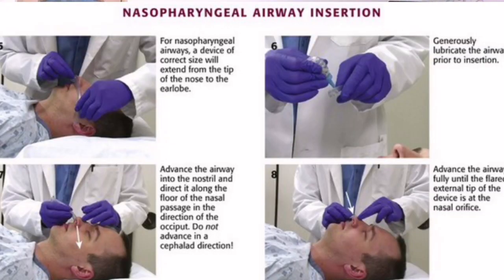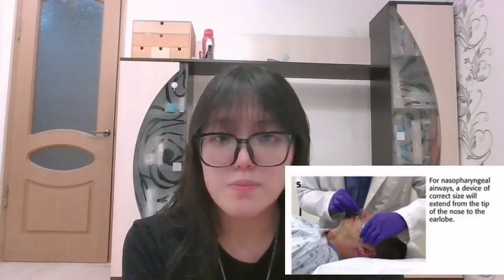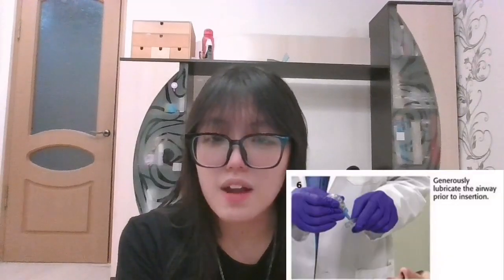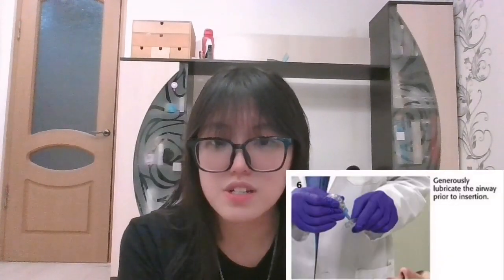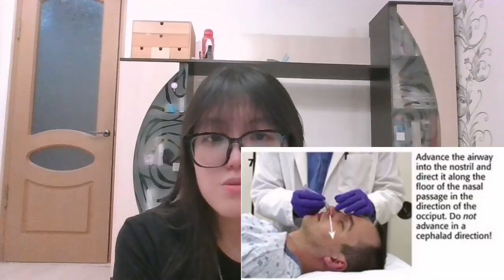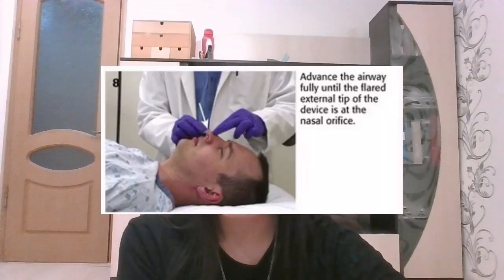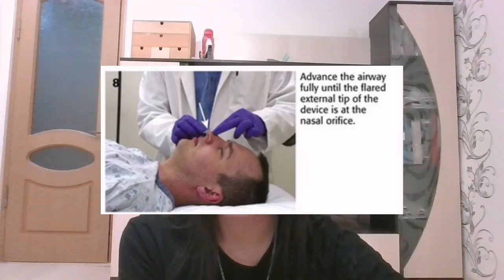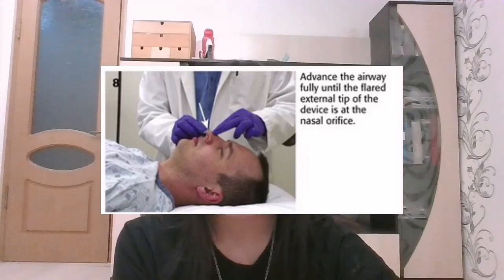Inserting a nasopharyngeal airway Topic 13